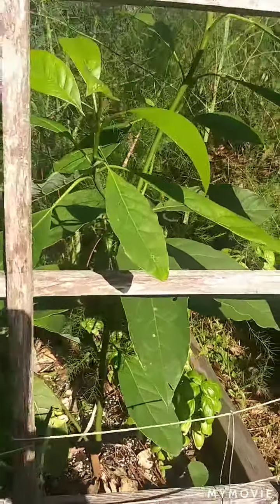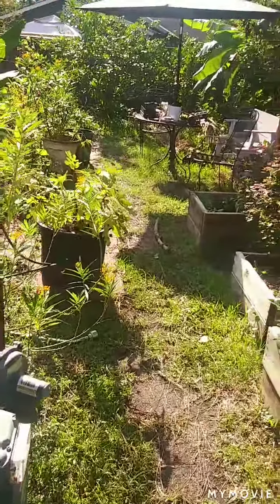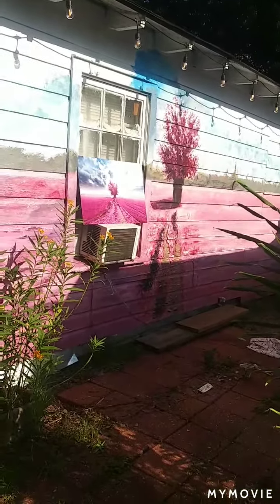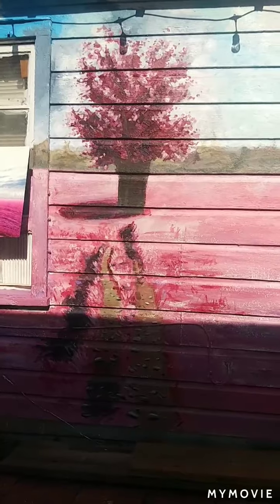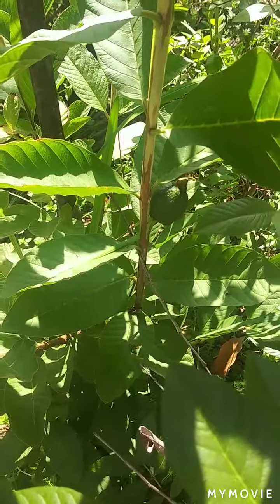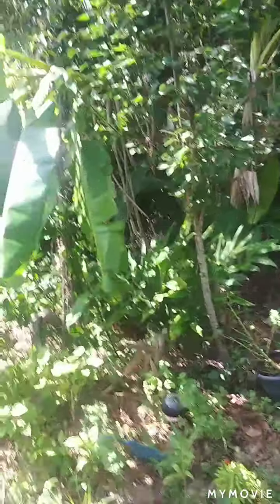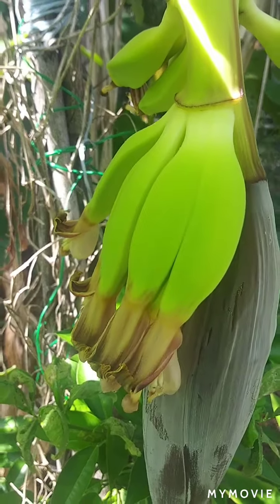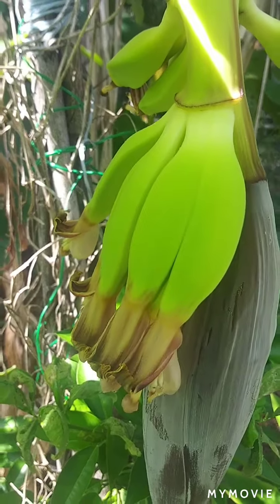A update 7/13/20 on my banana plant